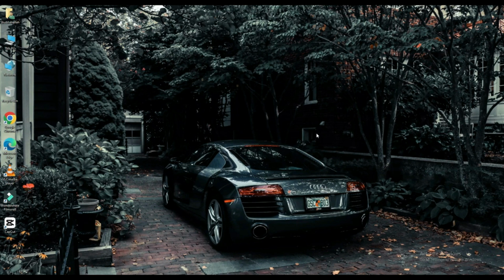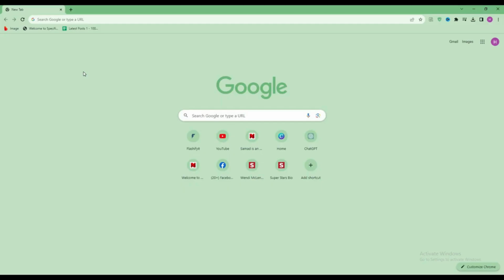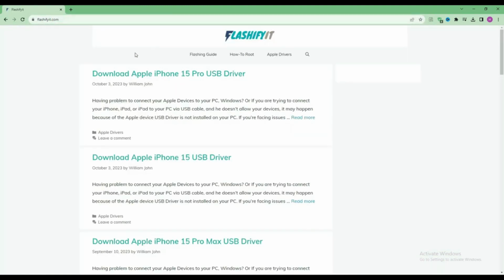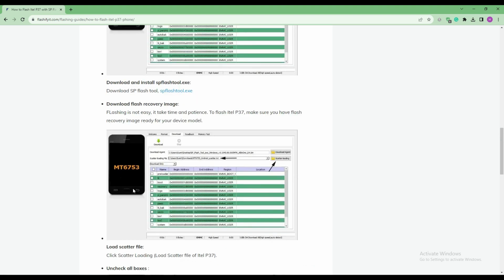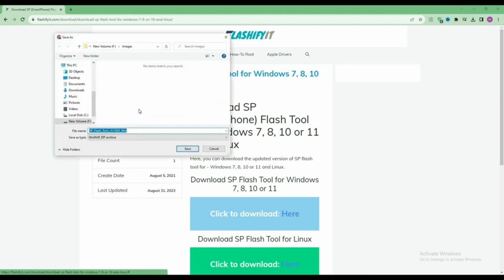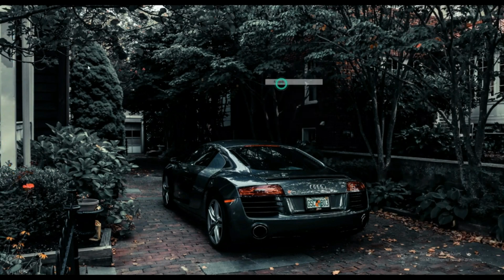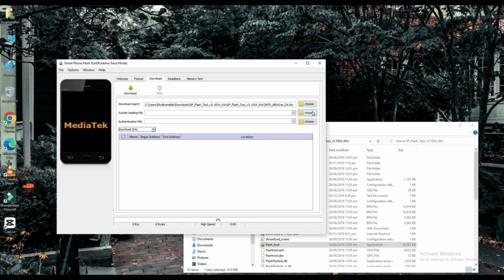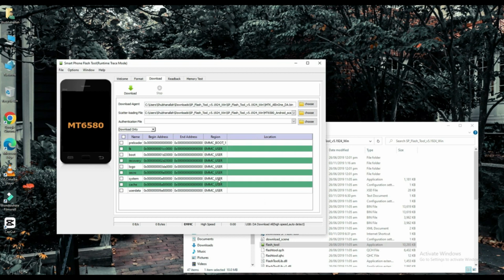How to download and install Itel p37 with SP Flash tool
In this video I will tell you about flashing of Nokia C10 2021 so watch complete video and like then once share. Flashing guide with sp flash tool by connecting your mobile with pc.

By watching this tutorial you can also flash the Nokia C10 2021.

1. We can flash to android stock Rom
2. Easliy Flash custom ROM for Nokia C10 2021
3. Application for fixing bricked or unbrick device
4. Easy to read, write parameters
5. We can erasing, formatting data and reset your MTC based devices as Nokia C10 2021

1. You will have Pc or have Laptop
2. You need USB data cable for the device for Nokia C10 2021
3. Drivers download (MediaTek USB-VCOM drivers)
4. Download Scatter file and files to be flashed of Nokia C10 2021
5. Note Backup the device
6. SP Flash Tool Download

Local Tags: